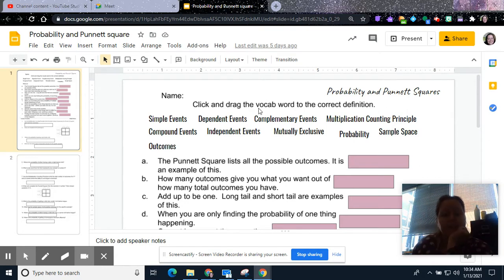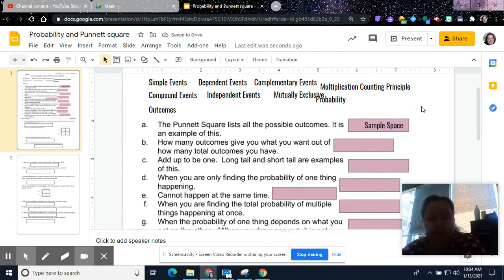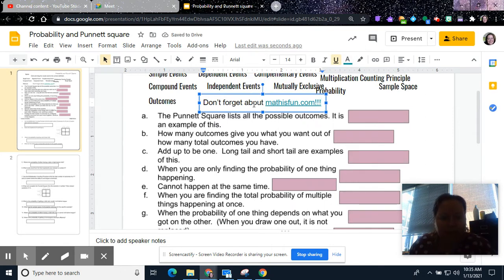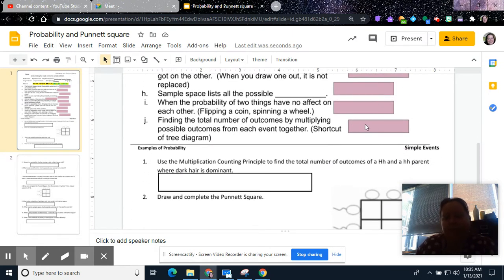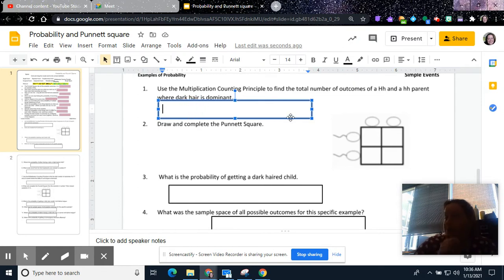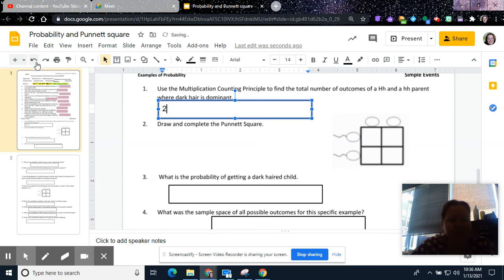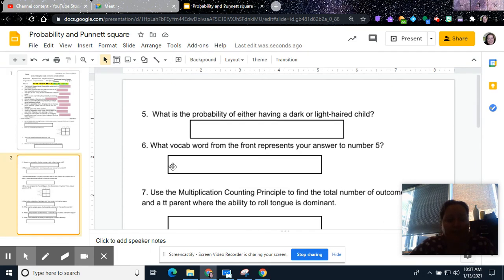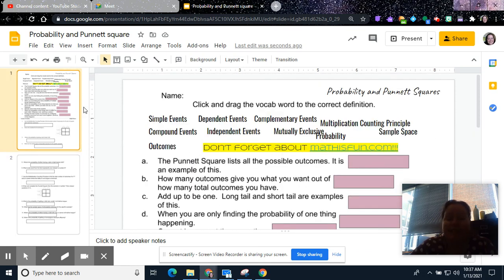Probability and Punnett Squares explained